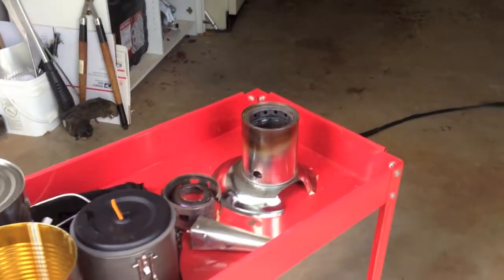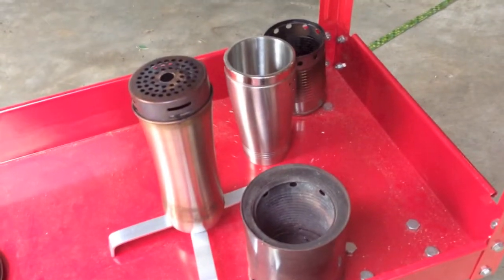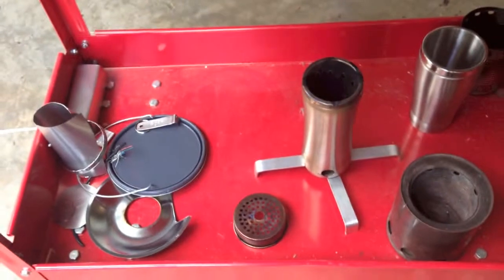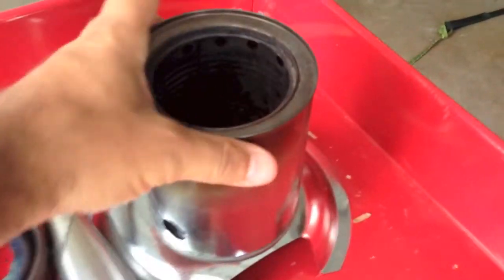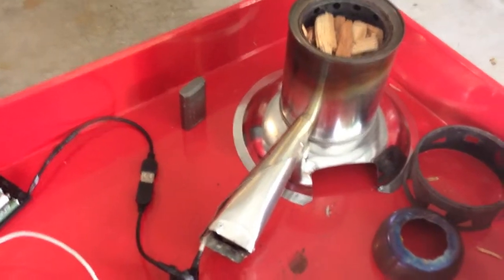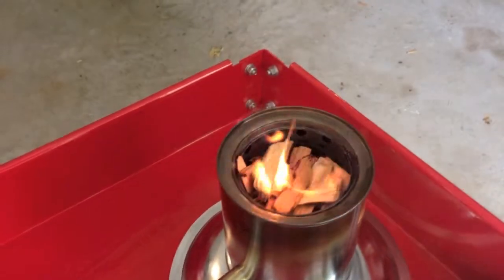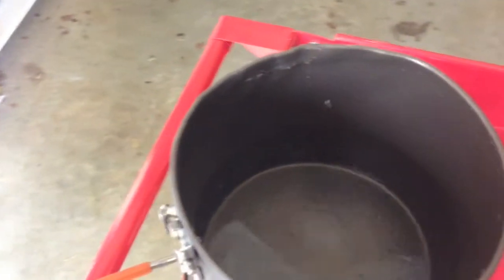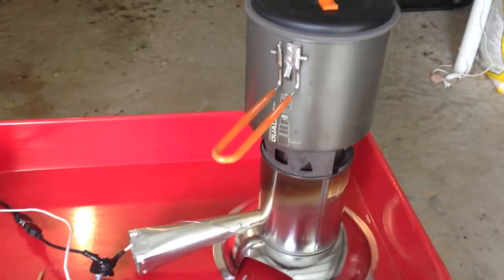Forced Air Woodgas Stove Design - Work in Progress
I've been working on making a viable wood-fueled alternative to a canister camping stove. The design is probably not as good as it could be, but I want to eventually find out what works best. I'm just trying to combine the best elements of some of the other designs i've seen: